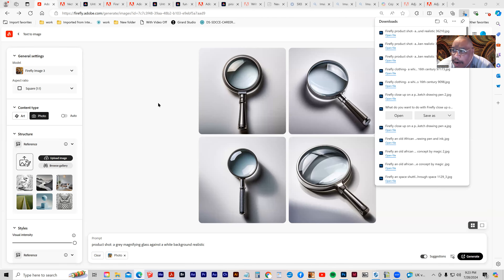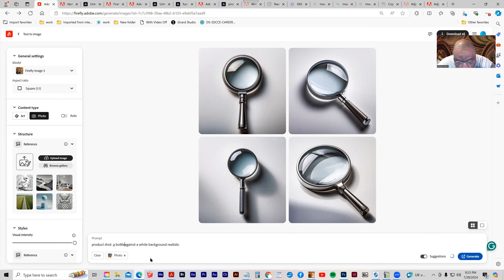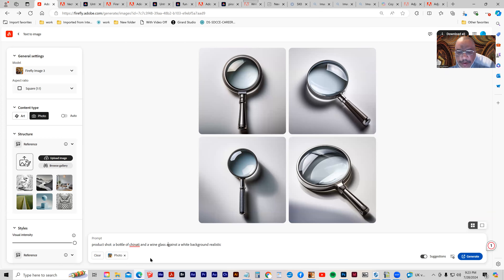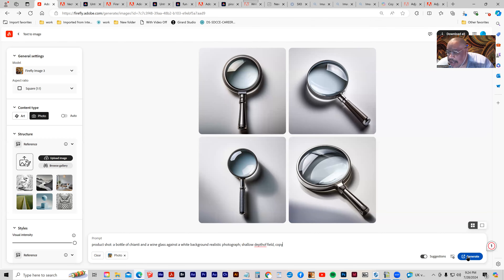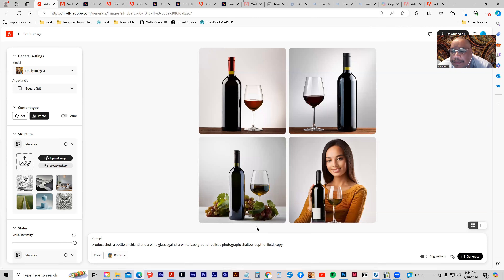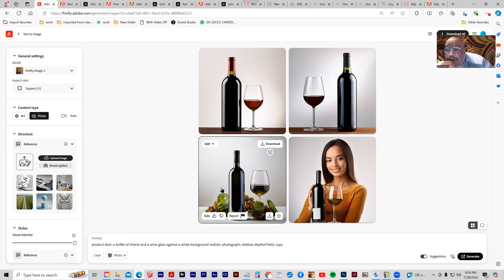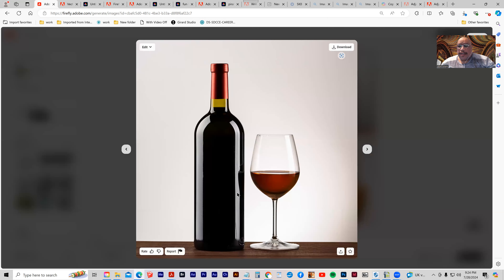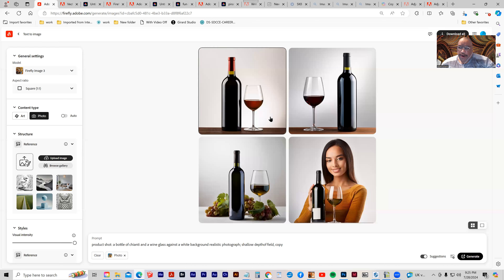OFSY 603 ARTIFICAL INTELLIGENCE firefly expanded use 04 product shot 2 vid 44